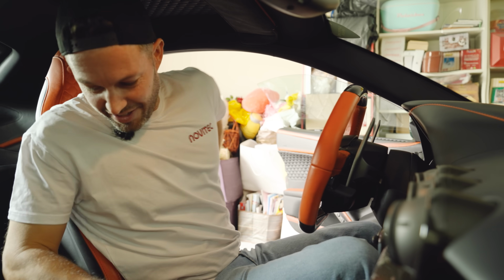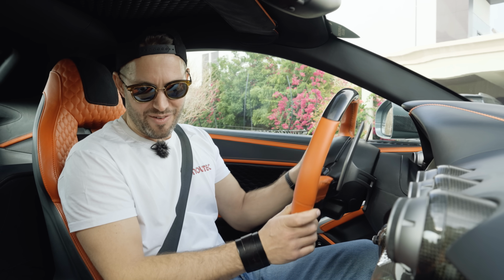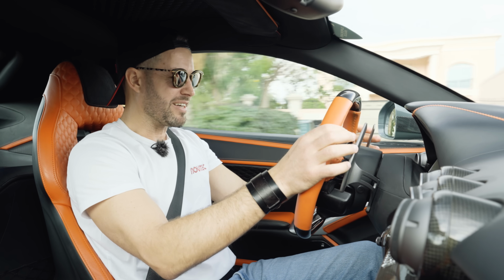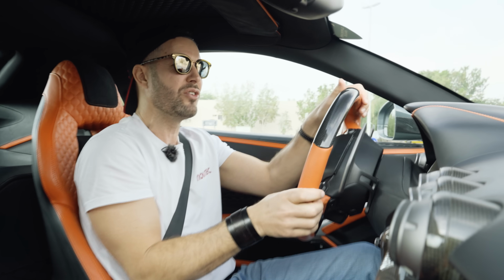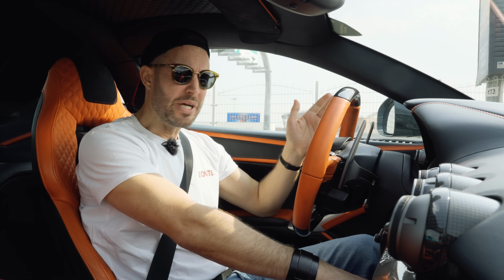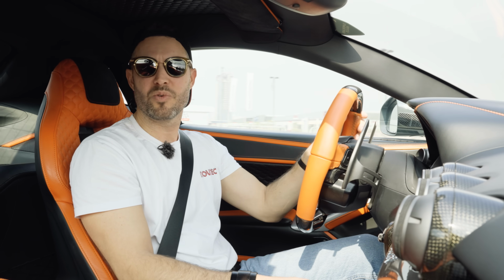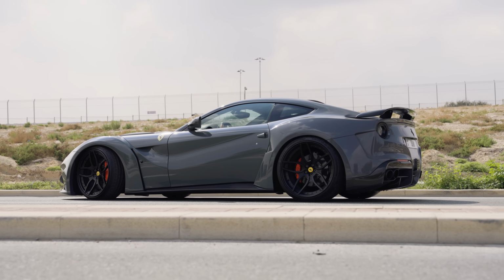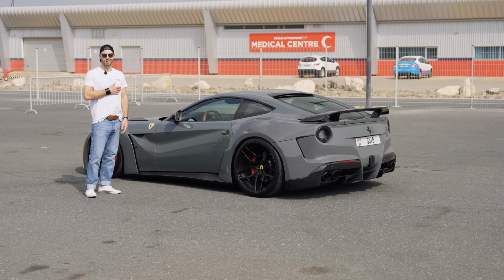The First Novitec Ferrari F12 N-Largo in Dubai is still crazy Loud / The Supercar Diaries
The Supercar Diaries / Novitec Ferrari F12 N-Largo

What an honour to have been able to drive this legend out in Dubai. Dusty roads with mile-wide highways and a proper V12 screaming through the Novitec exhaust…what more can you want!